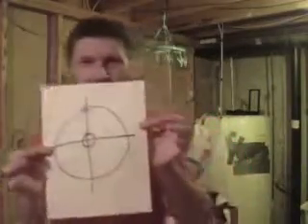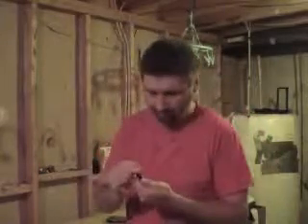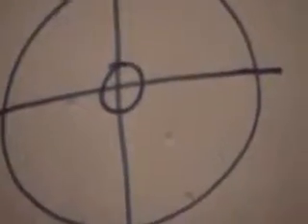Building an Airsoft Gun Target Range in your basement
A customer of ours shows you how to build an airsoft target range in your basement with a few simple things.  This video was the winner of our 2013 airsoft video contest